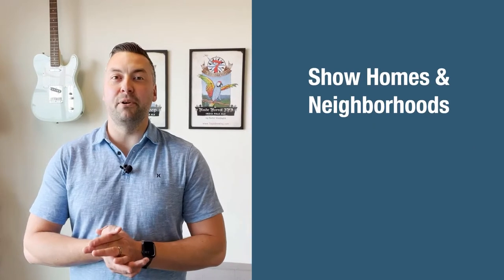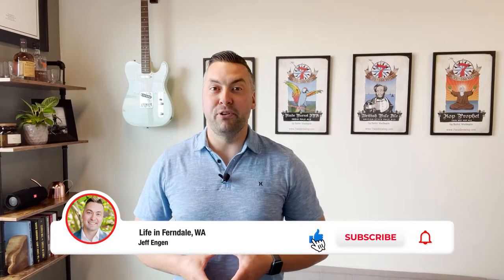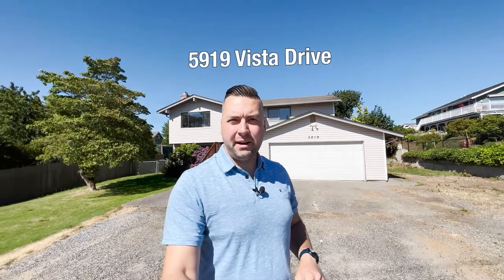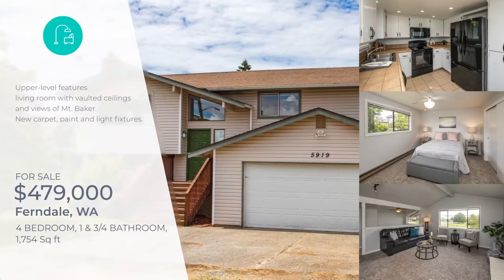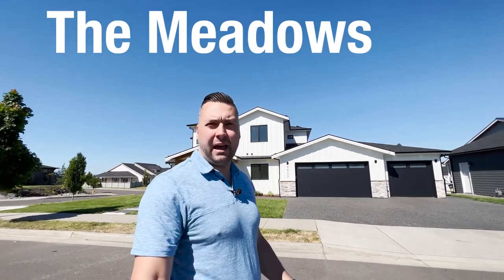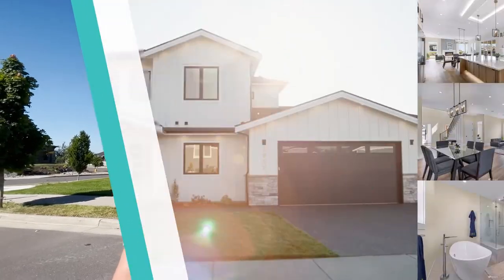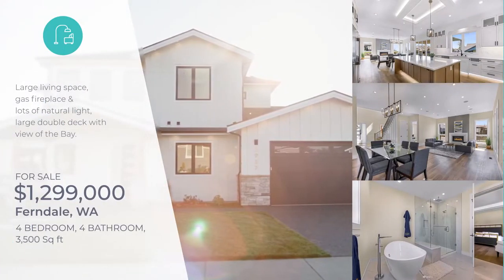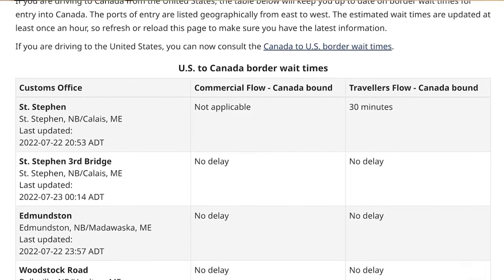Your Ultimate Guide To Moving To Ferndale, Washington: What To Expect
Considering a move to Ferndale, Washington? This video is your essential guide to understanding what Ferndale has to offer. Explore various neighbourhoods, learn about home price points, and get a feel for the city's location, population, weather, and earning potential.

Whether you're into outdoor recreation like skiing, biking, hiking, or fishing or just looking for a great place to live, this video will help determine if Ferndale is the right choice. Join us as we tour Ferndale and provide valuable insights for anyone considering relocating to this beautiful city.

💬Planning your move to Bellingham? Let's make it smooth and exciting! Schedule a chat with us So We Can Meet "Person"

If this is your first time to the channel, and you want to know everything about eating, sleeping, working, playing, and the good, and the bad of living in Bellingham, Washington, then subscribe and tap the bell for notifications so you can be the first to know about the current market in Bellingham.

Most stats and data shared in our videos have come from the following sites and are not based on our opinions:

This video is about Your Ultimate Guide To Moving To Ferndale, Washington: What To Expect. But It also covers the following topics:

Ferndale Washington Real Estate
Relocating To Washington State
Ferndale Lifestyle And Recreation

Video Title: Your Ultimate Guide To Moving To Ferndale, Washington: What To Expect

✅  About Moving To Bellingham, Washington.

As a lifelong resident of the greater Bellingham area, I've had the privilege to experience and interact with many of the amazing people and places the area offers, and I'm excited to share them with you here!

This channel is about life in Bellingham, Washington, and will be particularly helpful for those considering moving or relocating to Bellingham, Washington. We also cover many of the other great areas of the county, including Lynden, Ferndale, and Blaine, to name a few.

Every day, we receive calls, texts, and emails from people like you who are considering a move to the area, and we love it! Whether you plan a move tomorrow or months from now, we would LOVE to hear from you!

Your support helps me continue creating valuable content for you.